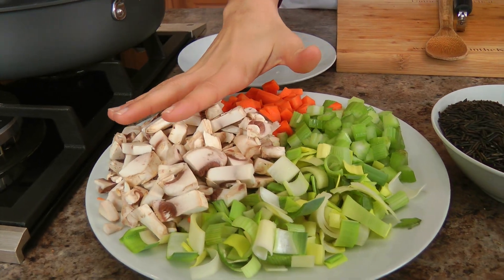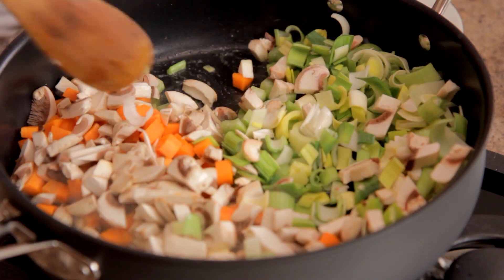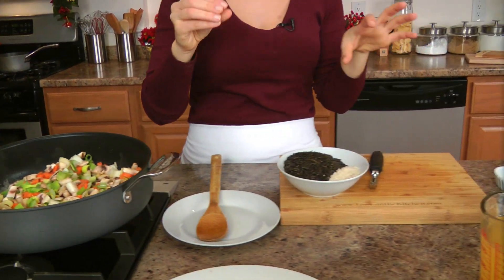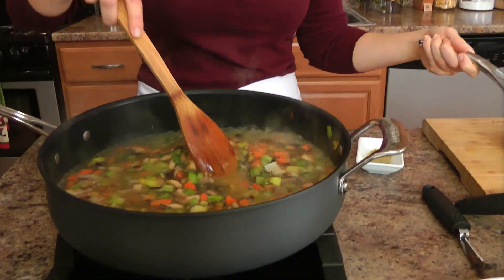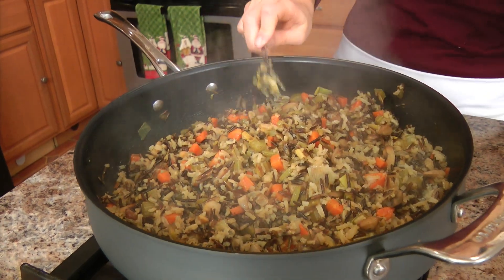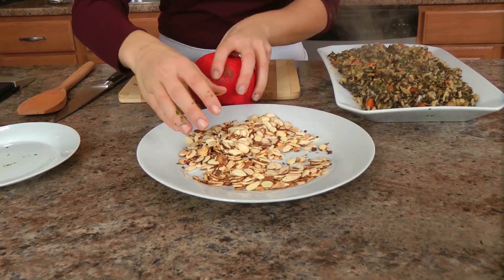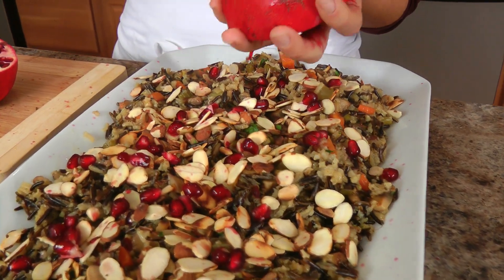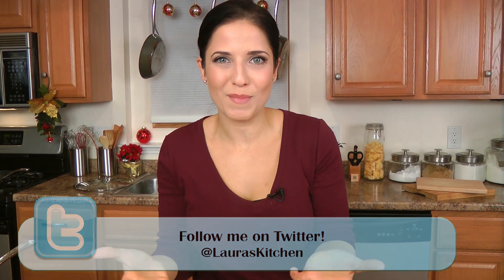Wild Rice Pilaf Recipe - Laura Vitale - Laura in the Kitchen Episode 499